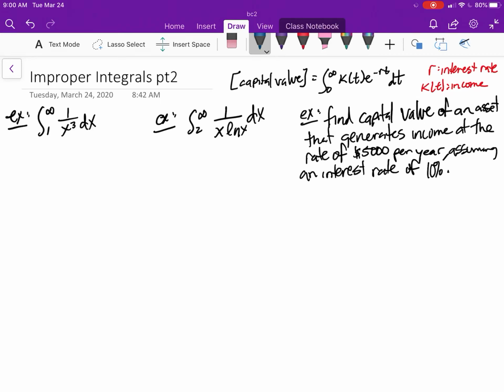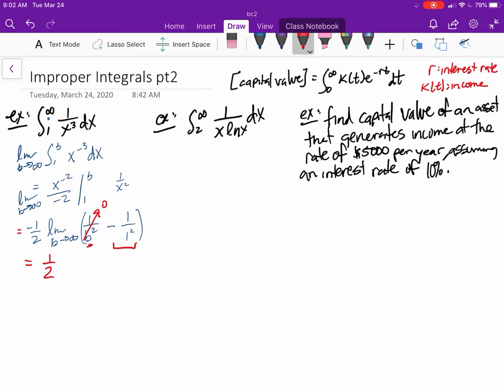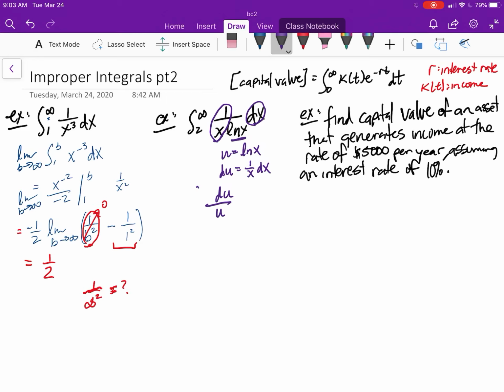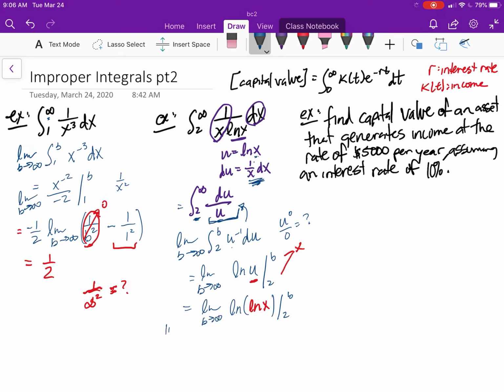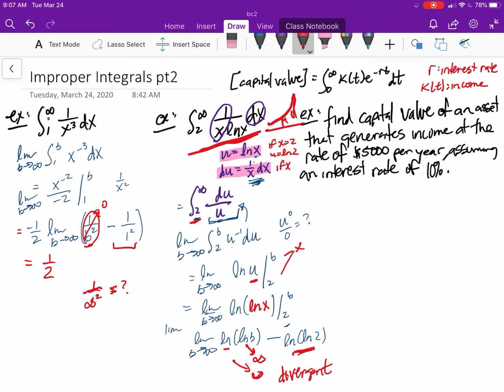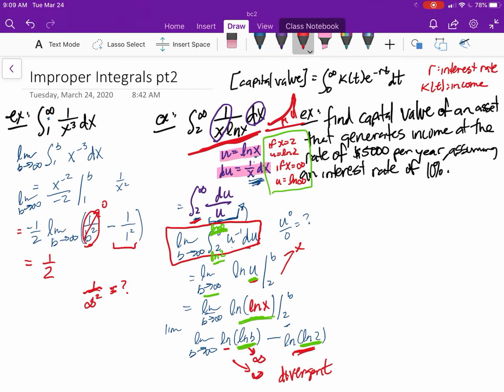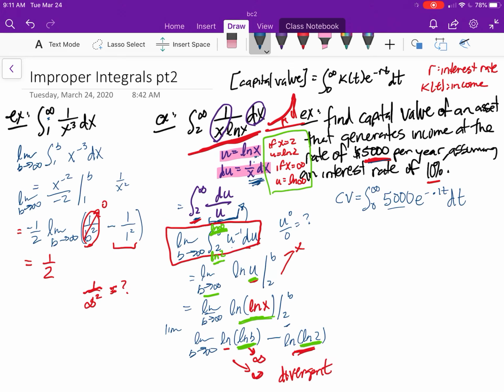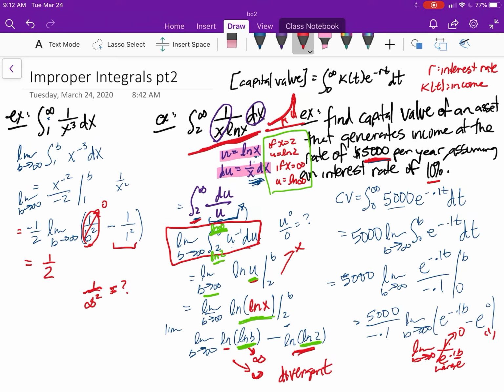Improper integrals pt2